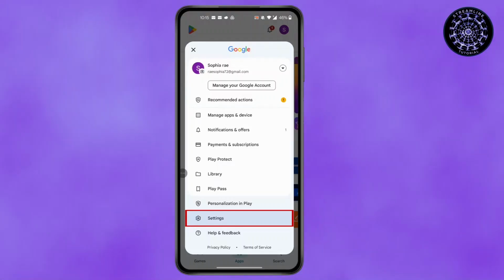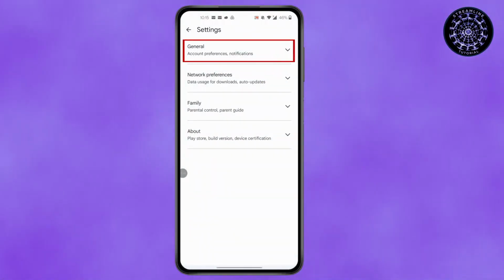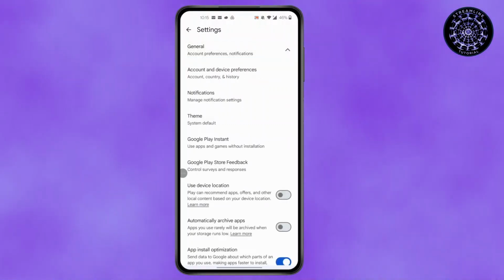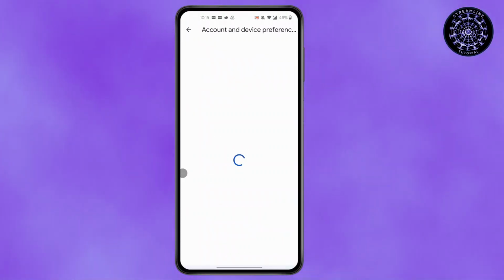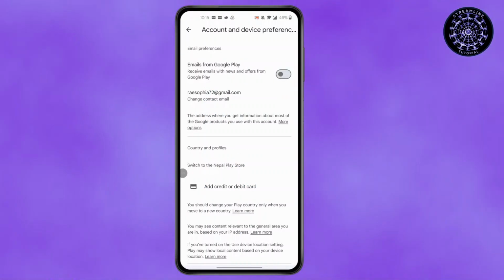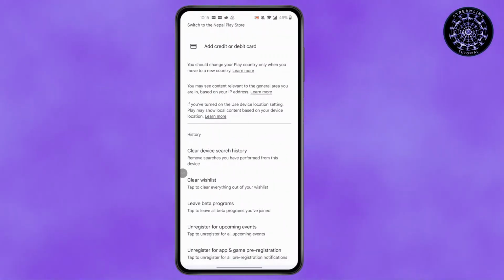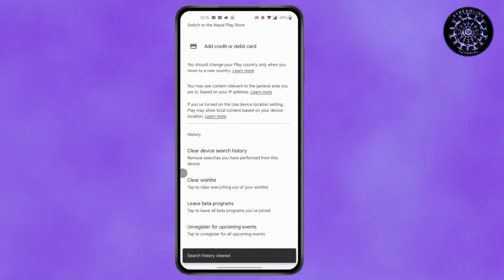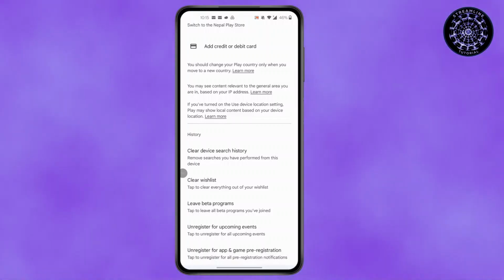How To Delete Google Play Store Search History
Welcome to our quick and easy tutorial on "How To Delete Google Play Store Search History"! If you want to clear past searches from the Play Store, improve your privacy, or simply tidy up your account, this video is for you. We'll walk you through how to delete Google Play search history step-by-step — directly from your Android device or using your Google account settings. Whether you're using the latest version of the Play Store or an older one, these tips will help you keep your search history clean and private.

What you'll learn:

How to delete Play Store search history on Android

How to clear recent search history from the Google Play app

How to remove suggested searches in Google Play

How to improve privacy by clearing your Play Store history

Where Google stores your Play Store activity and how to manage it

How to stop future Play Store search suggestions